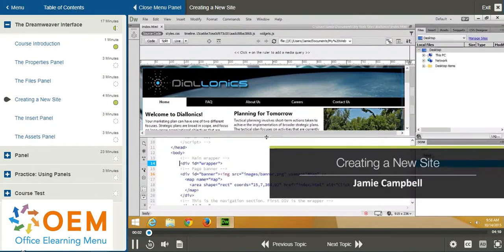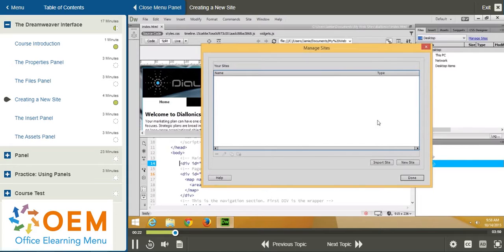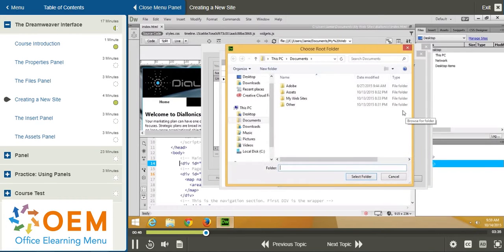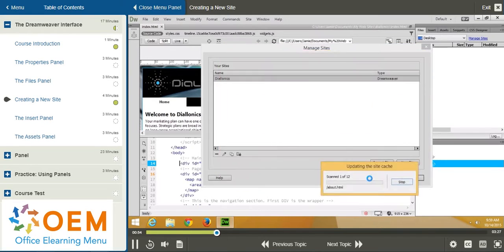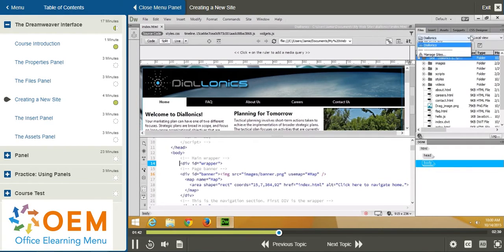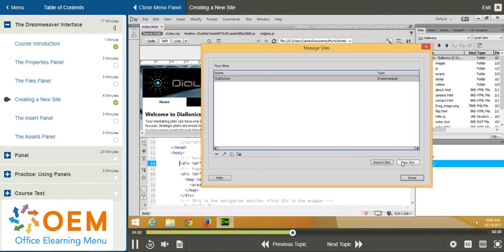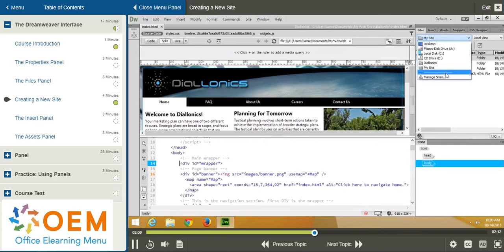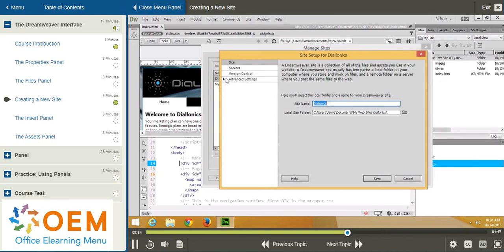Dreamweaver CC Training, Opleiding & Cursus: Bereid je voor op Certificering!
Wil jij je Dreamweaver-vaardigheden verbeteren en gecertificeerd worden? Ontdek hoe onze bekroonde e-learning, inclusief officiële proefexamens en online mentoring, jou daarbij helpt!

Ben je klaar om je Dreamweaver-vaardigheden naar een hoger niveau te tillen en officieel gecertificeerd te worden? Zoek niet verder! Onze bekroonde e-learning biedt de perfecte combinatie van training, opleiding en cursus om je voor te bereiden op het Adobe Dreamweaver CC-examen.

Met onze uitgebreide online cursus krijg je toegang tot hoogwaardige leermiddelen die zijn ontworpen om jouw succes te garanderen. Leer op jouw eigen tempo, waar en wanneer het jou uitkomt. Of je nu een beginner bent die de basisbeginselen onder de knie wil krijgen of een ervaren gebruiker die zijn kennis wil uitbreiden, onze cursus is geschikt voor alle niveaus.

Wat maakt onze e-learning zo effectief? Naast de uitgebreide cursusinhoud krijg je ook toegang tot officiële proefexamens, zodat je kunt oefenen onder examencondities. Bovendien staat er een ervaren online mentor voor je klaar om al je vragen te beantwoorden en je te begeleiden tijdens je voorbereiding op het examen.

Klaar om de volgende stap te zetten in jouw professionele ontwikkeling? Meld je vandaag nog aan voor onze Dreamweaver CC Training, Opleiding & Cursus en begin je reis naar certificering!